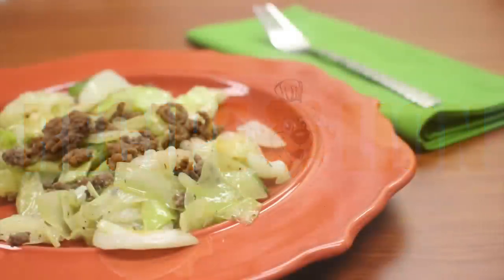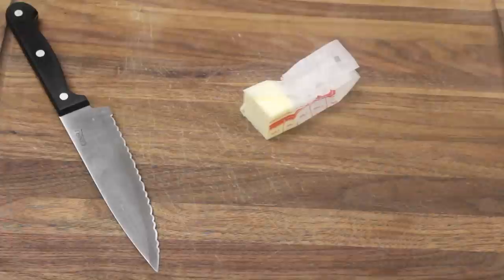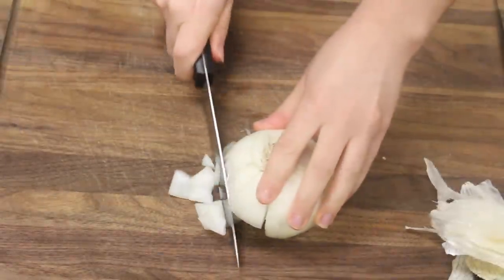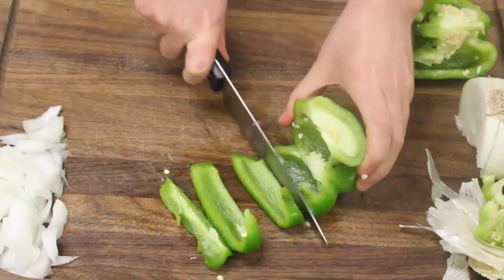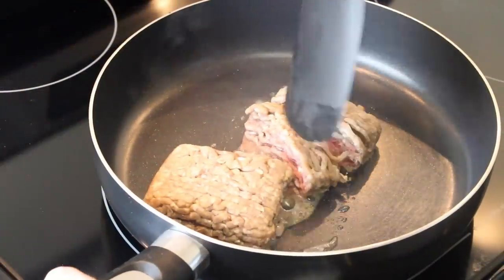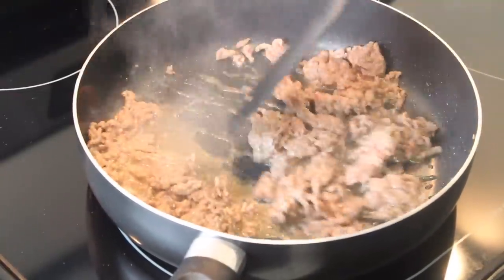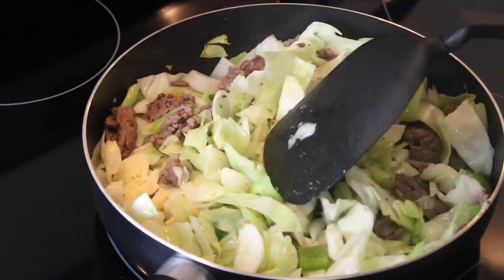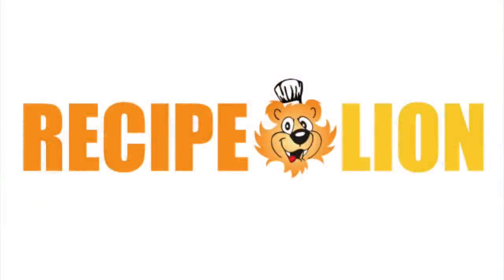Southern Fried Cabbage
Don't you just love a good homestyle recipe? This fried cabbage is budget-friendly and the perfect side dish recipe for any meal.

RecipeLion is dedicated to the best recipes and cooking tips. From quick and easy dinner recipes to new and exciting dessert recipes, we find and deliver the best recipes from all over the web. Plus, we feature free product reviews and giveaways of all the latest and greatest products including cooking gadgets, cookbooks, food, and more. RecipeLion is a wonderful online resource for cooks of all skill levels.